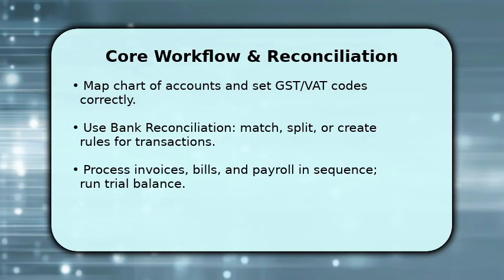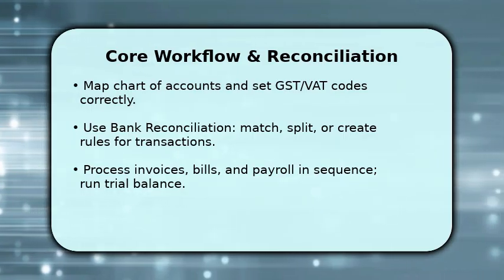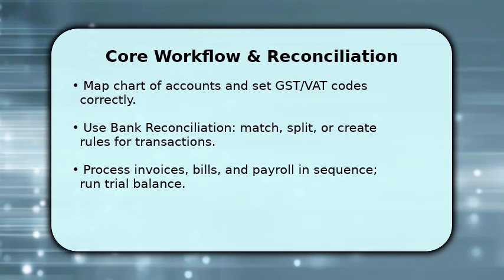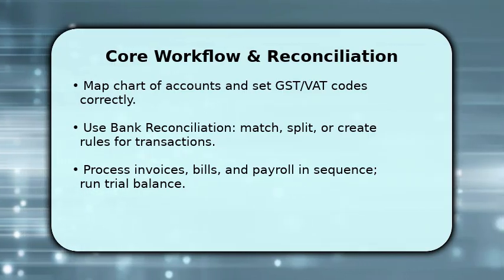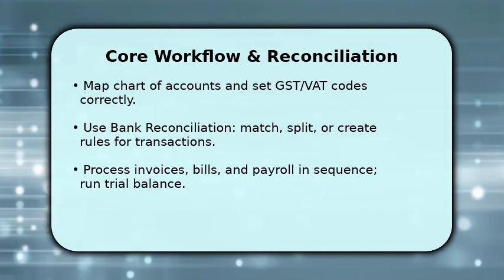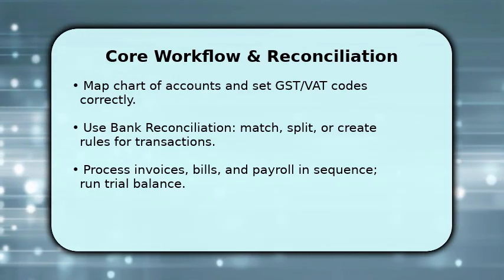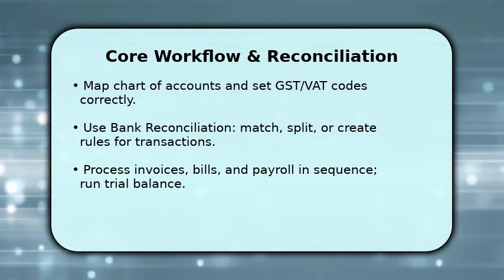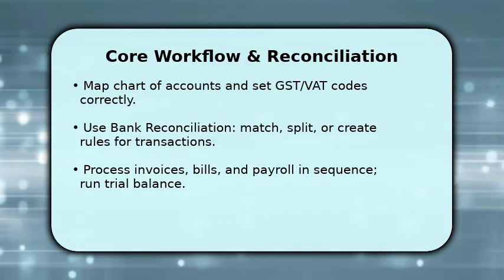How to Use Reckon Software - Full Guide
How to Use Reckon Software - Full Guide | 🔒 Surfshark VPN Deal — Stay private and secure. $1.99/mo + 3 Months Free ▸

Dive into the comprehensive guide on using Reckon software, designed for accountants and business owners. Discover how to streamline your financial processes with this powerful tool that simplifies bookkeeping tasks.

Reckon Software, Bookkeeping Guide, Financial Processes Simplification, Accountant Toolkit, Business Owner Resources,